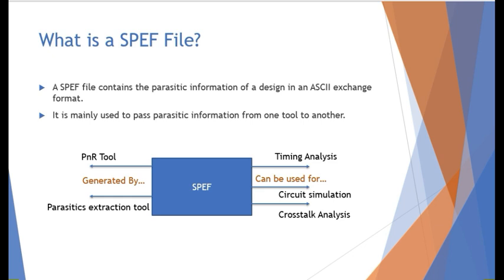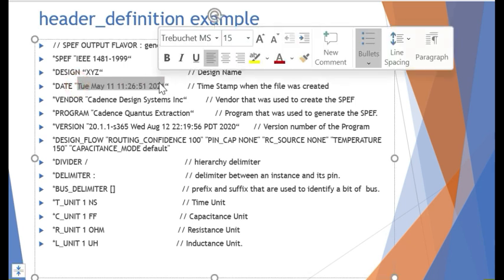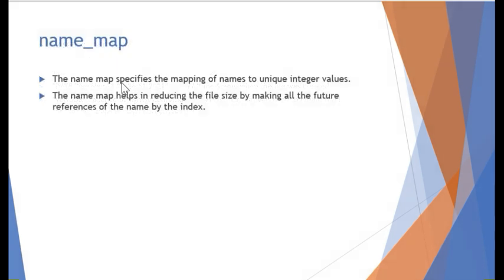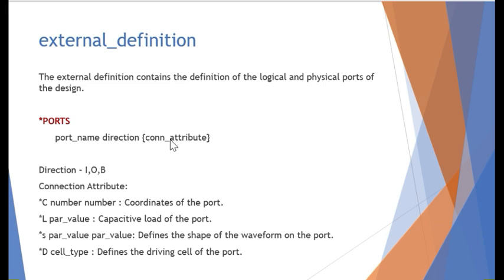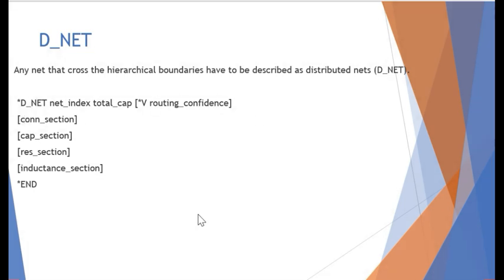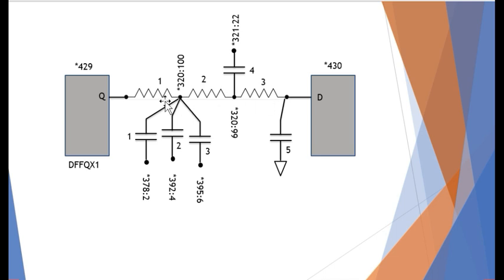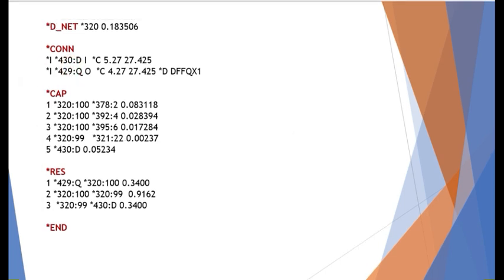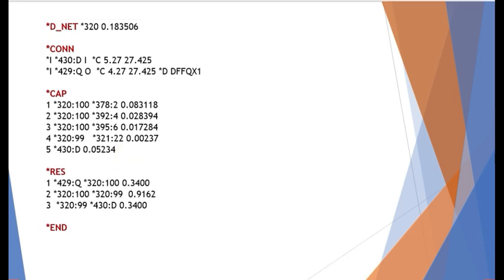SPEF File | Physical Design | Back To Basics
This video contains all the information you need to know about a SPEF file.

Here is what you can expect from this video.
1) What is a SPEF File.
2) Where is it used?
3) How to read a SPEF File.

Some of the other videos uploaded on Back To Basics YouTube channel are given below:

Placement | Physical Design | Back To Basics
Placement | Physical Design | Back To Basics - YouTube

Floorplanning | Physical Design | Back To Basics
Floorplanning | Physical Design | Back To Basics - YouTube

Gate Count vs Instance Count
Gate Count vs Instance Count | Physical Design Fundamentals | Back To Basics - YouTube

Synthesis
Synthesis | RTL2GDSII | Back To Basics - YouTube